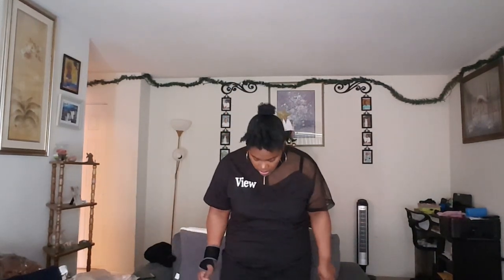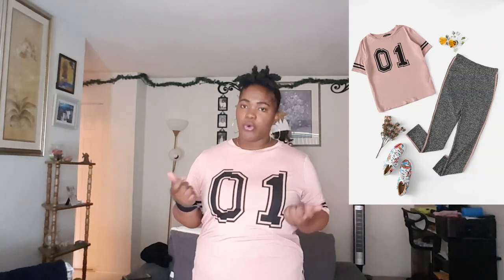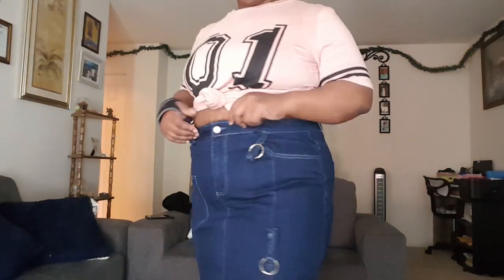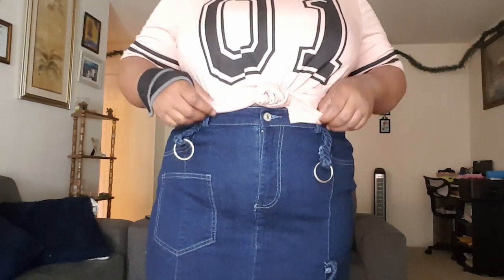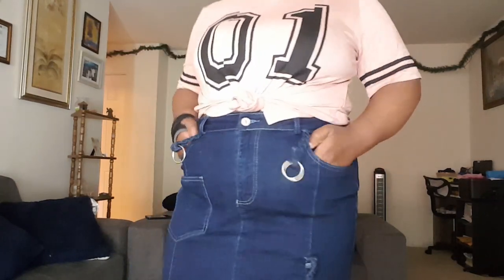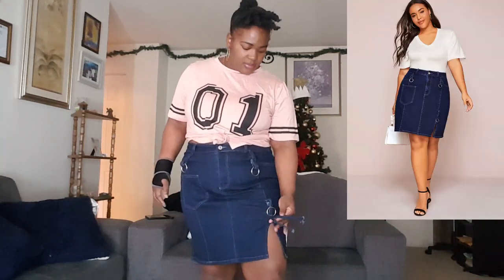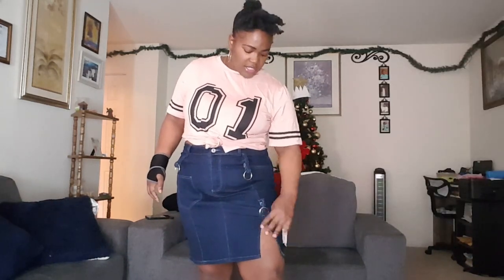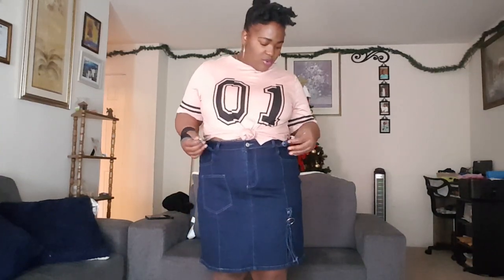PLUS SIZE VLOGMAS 17/SHEIN TRY ON HAUL/EVERYDAY OUTFIT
One size plus drop shoulder raglan sleeve tie sweater dress
1xL ring braided strap detail split hem denim skirt
XL plus number and striped tee & marked leggings set
XL plus letter print mesh insert top & pants set
Bag tropical print fanny pack
Bag ribbed detail slogan patch bag
Slogan ribbon decor pocket front backpack